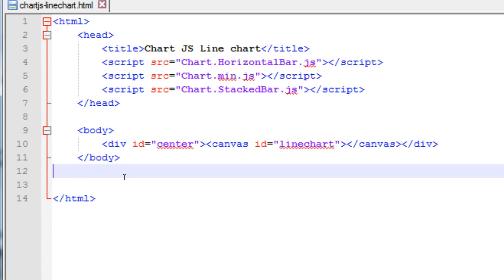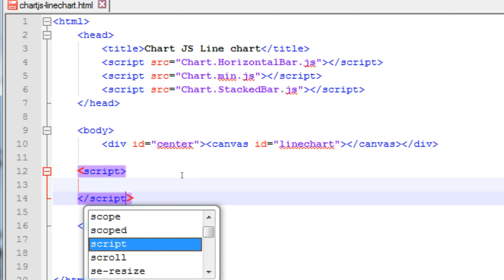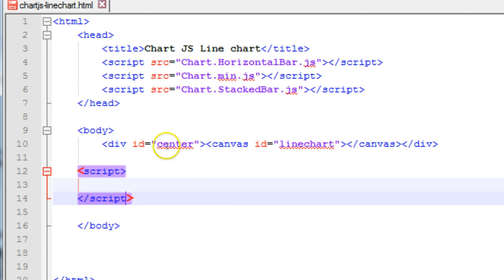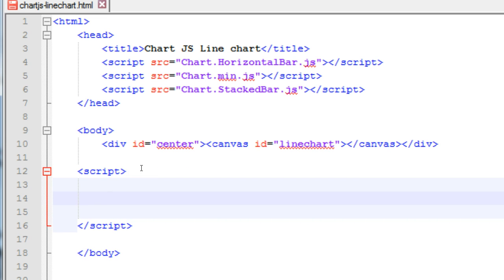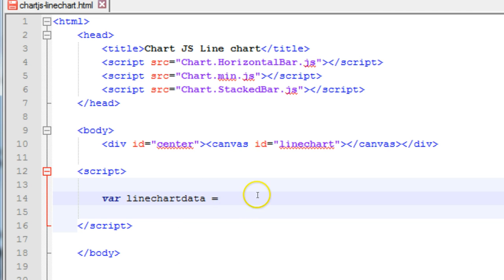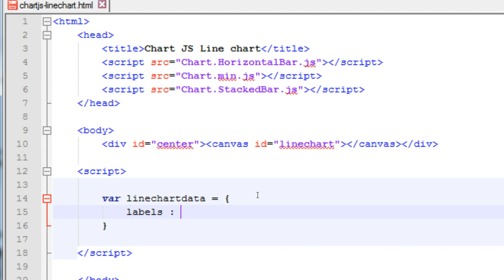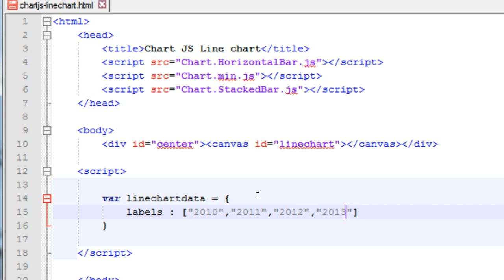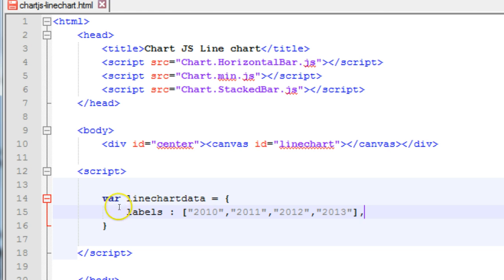Line ChartJS Typing the labels Y axis of the chart 3454312